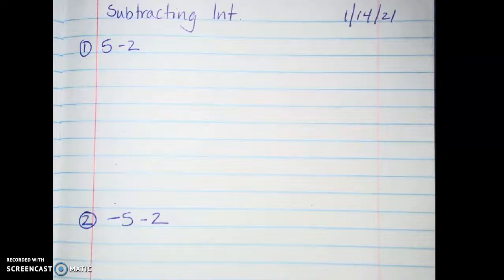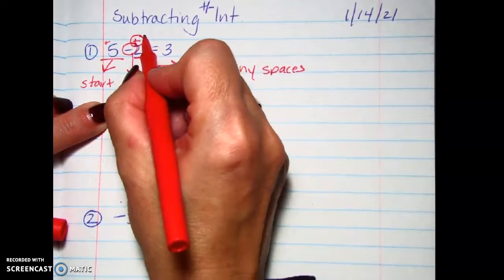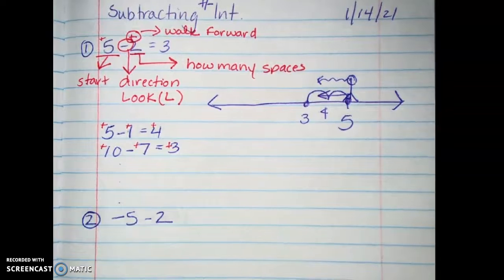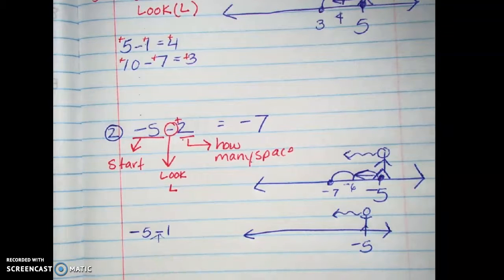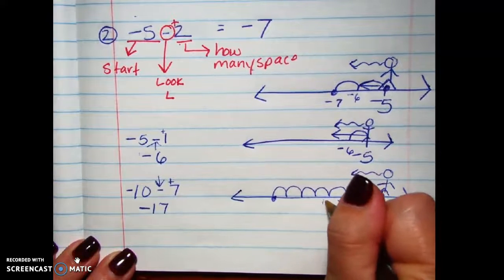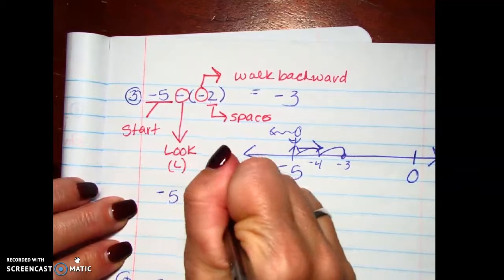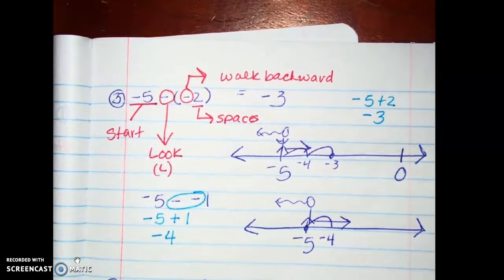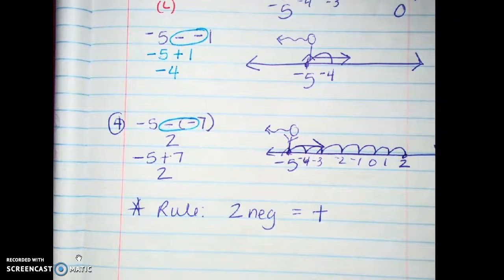Subtracting +/- integers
Using a number line to subtract integers.